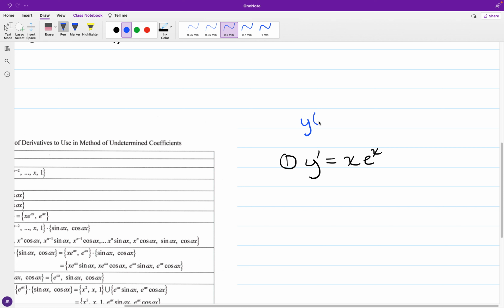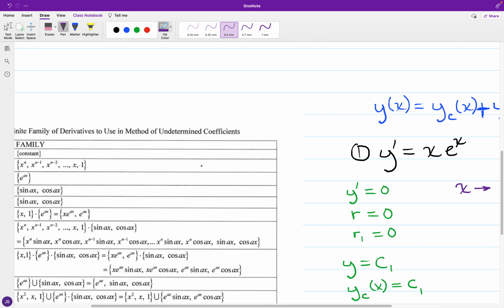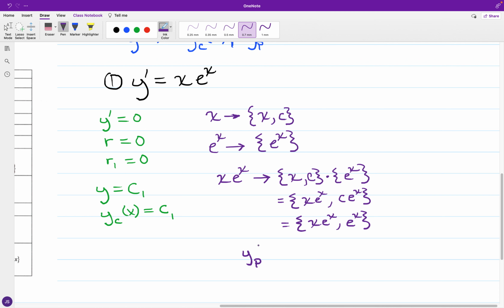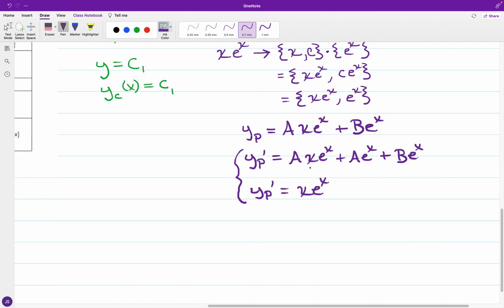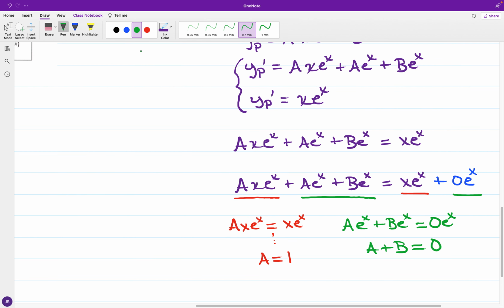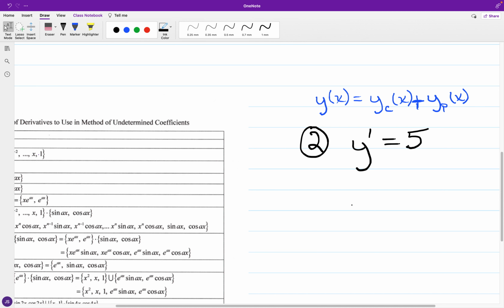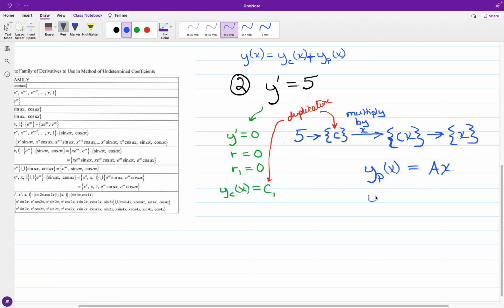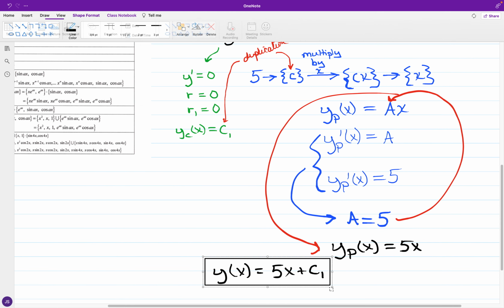MAT 285 LESSON 18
FIRST ORDER NONHOMOGENEOUS DIFFERENTIAL EQUATIONS PART 1